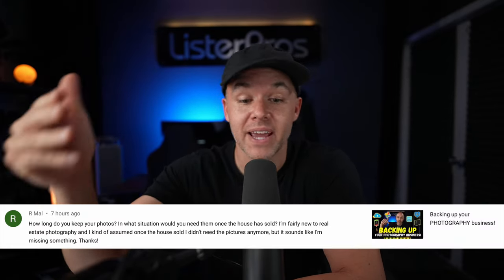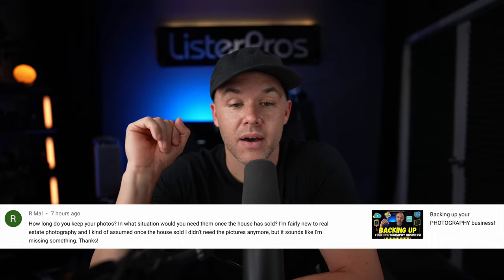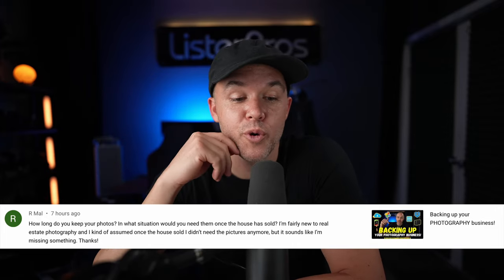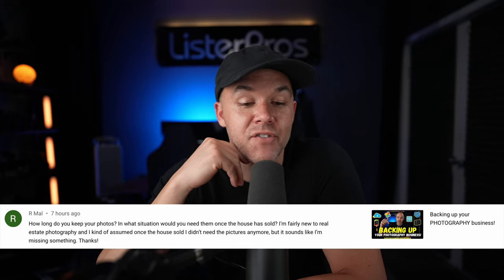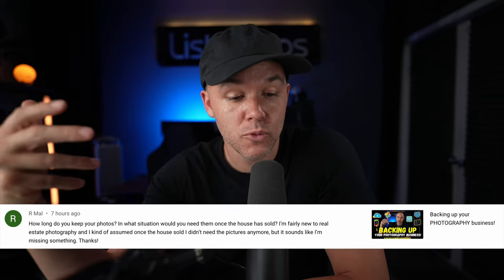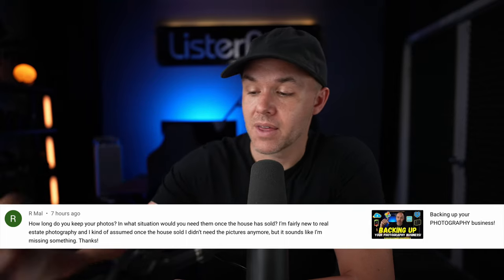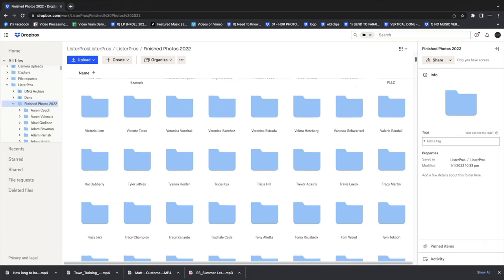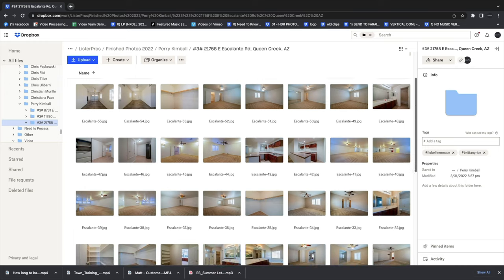How long to backup your photos??